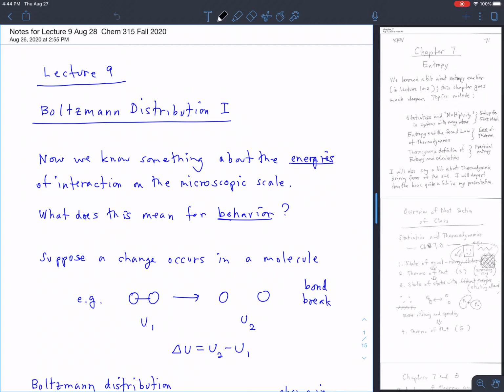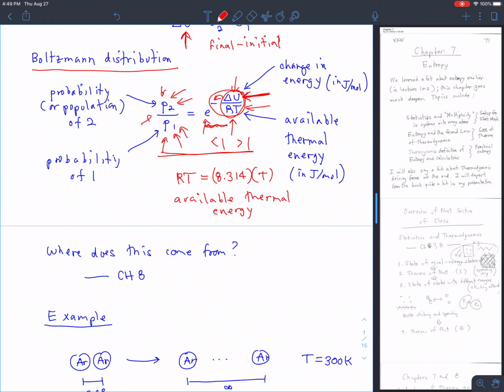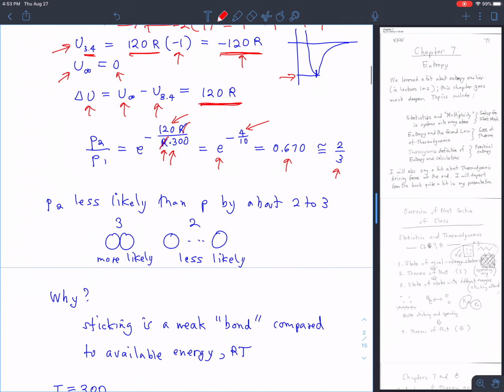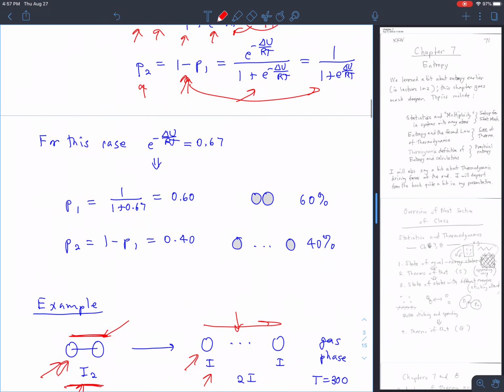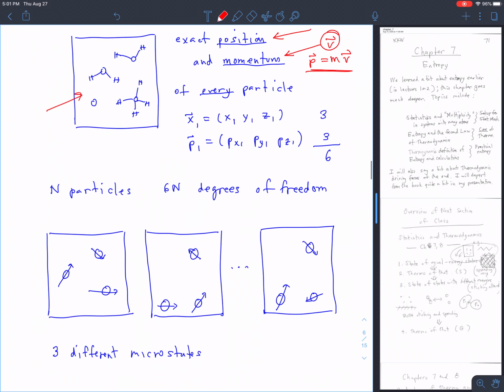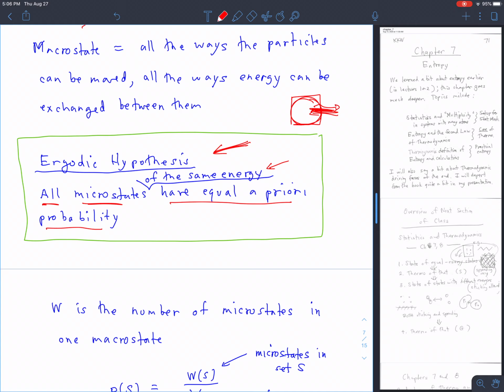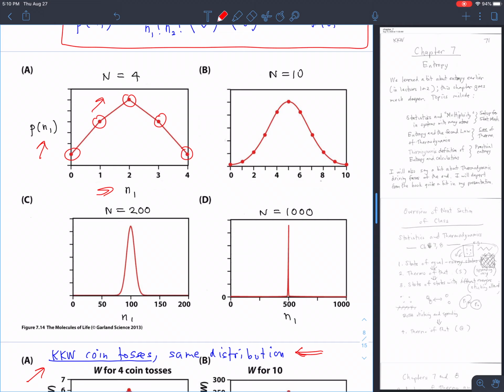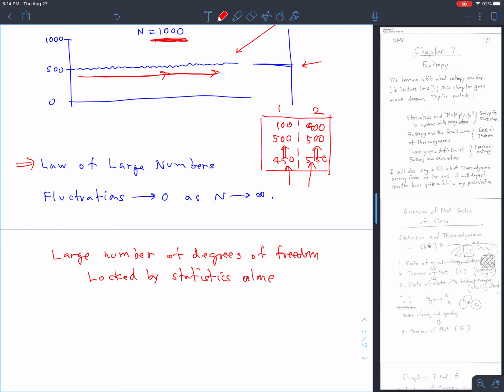Chem 315 Fall 2020 Lecture 9 for Aug 28